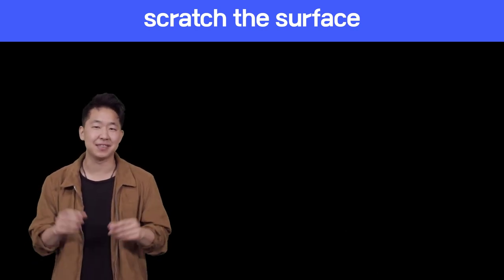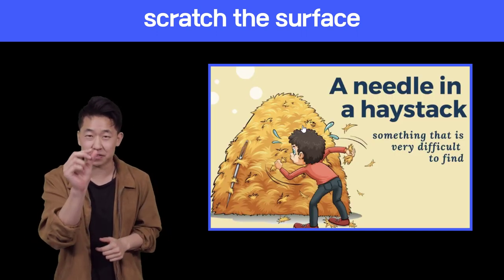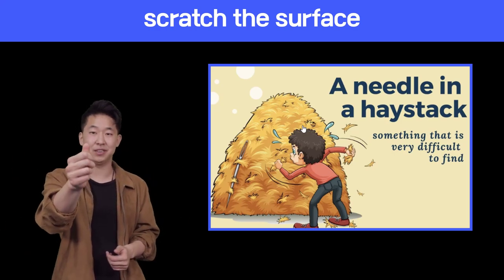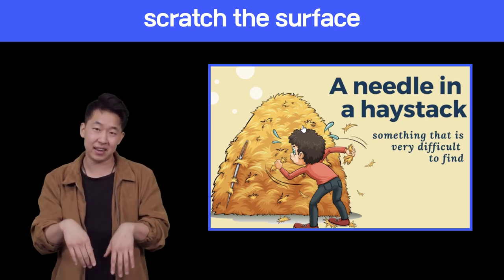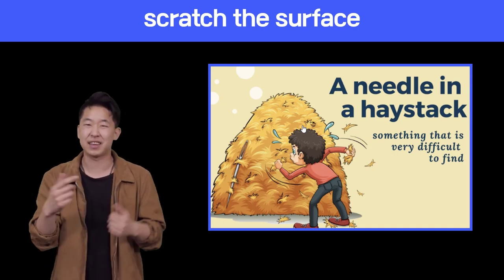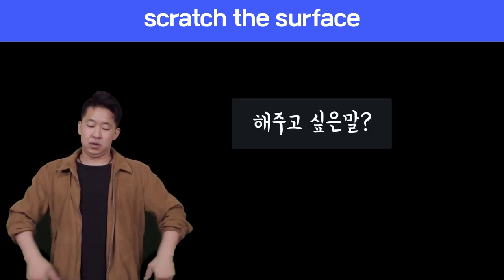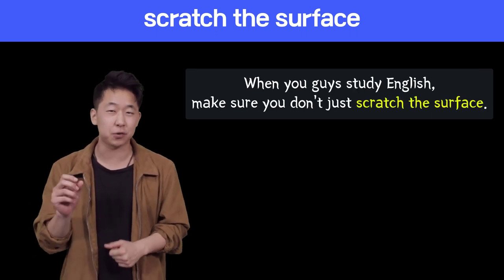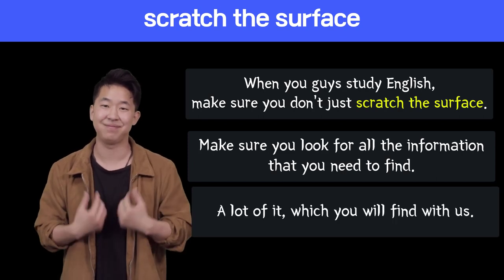🔥 원어민표현 # 84. scratch the surface |미국영어회화100 (feat. tip of the iceberg, a needle in a haystack)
📢   미국인들 200명 가까이 인터뷰를 하고 캘리포니아 출신의 Elliot 와 공저로 100개의 표현과 그것과 비슷한 표현 부터, 뉘앙스 모든것들을 원어민들과 강의해서 공개합니다. 또한 이 표현들이 들어가는 영상들을 직접보고 Listening, Speaking 을 동시에 발전시킬 수 있는 맛도 보시기 바랍니다.

📚 매일쓰는 미국영어회화 100 (넥서스, 2020년)
 *200명이상의 미국인들을 직접 인터뷰하고, 미국인 Elliott와 공동제작 했어요.

📢 룩룩잉글리쉬 룩쌤 강의

📚 비즈니스 영어 실수 고침 사전 (길벗, 2021년)
*비즈니스 영어 전문 강사인 미국인 Grant 와 함께, 실제 한국인들의 비즈니스 (email, 대화)상황에서 많이 실수하는 것을 중점적으로 분석한후 140개정도의 실수를 원어민의 입장에서 어떻게 들리고, 느끼는지 정리하고, 그리고 어떻게 교정할 수 있는지에 포커스를 둔 책입니다.

📚 영어회화의 결정적 상황들 (사람in, 2020년)
 *한국인들이 대화를 만들고, 이중언어구사자 교포들이 번역, 그리고 한국어를 모르는 원어민들이 교정,감수, 그리고 룩쌤의 깨알 같은 설명

📓 알라딘 shorturl.at/cghqC

룩룩잉글리쉬의 대표강의인 청취수업이 인강으로도 오픈이 되어서 먼 곳에서도, 장소와 시간제약에 관계없이 공부를 할 수 있게 되었습니다. 이 프로그램은 8년동안 운영하면서 룩룩잉글리쉬라는 브랜드를 만들어준 수업이기에 정말 자신있게 제가 소개시켜드릴 수 있습니다. "에어클래스"에서 룩룩잉글리쉬를 검색해보세요.

☞룩룩잉글리쉬 블로그 (청취, 회화관련 모든 것)
☞카카오채널 (온라인관련 상담) : 카카오 ID찾기 : talk2canadians 로 직접 문의